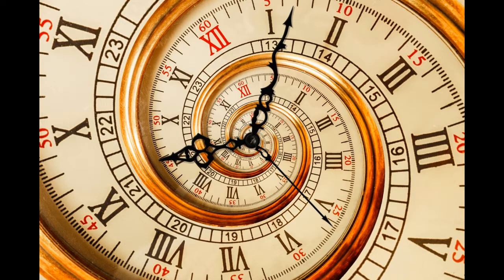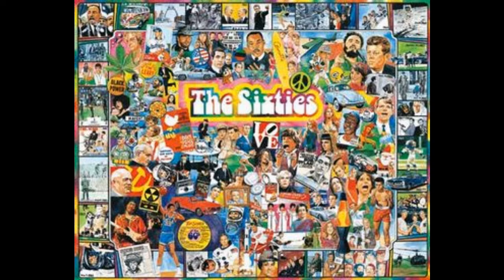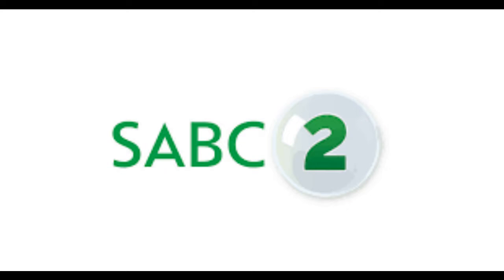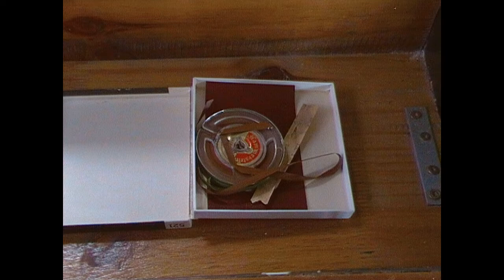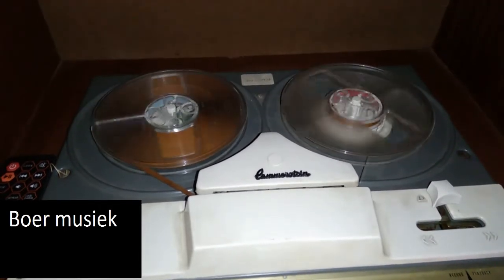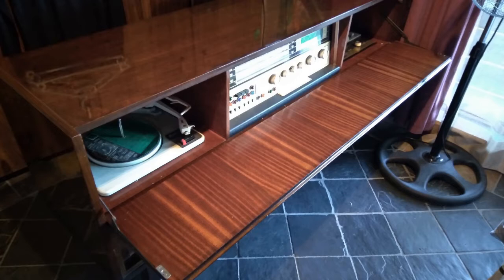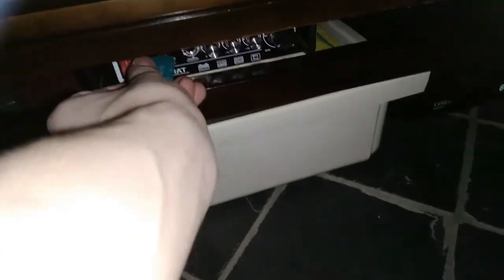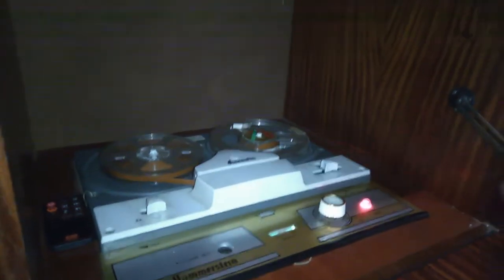I Bought a radio